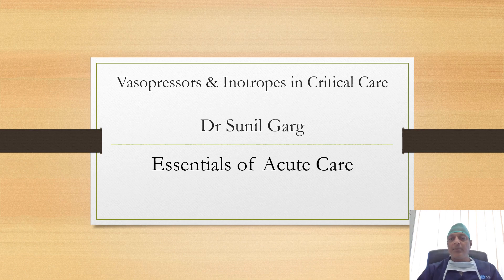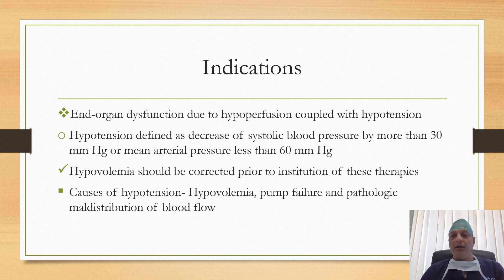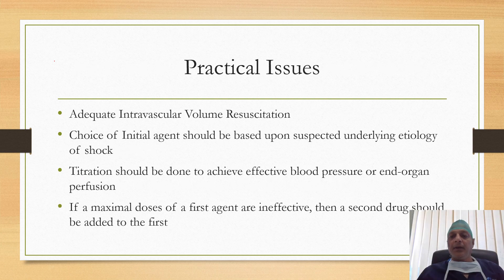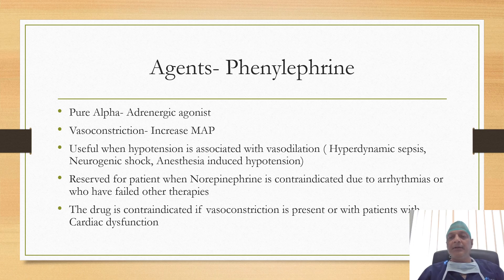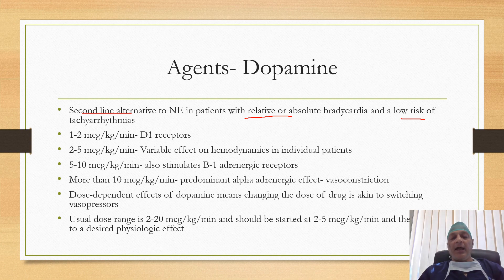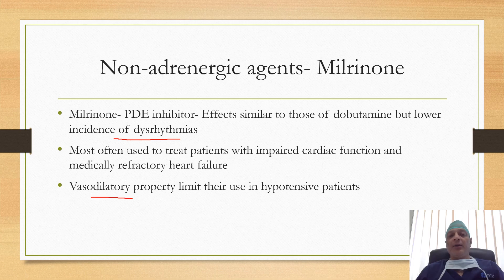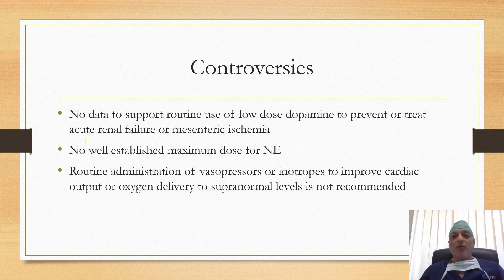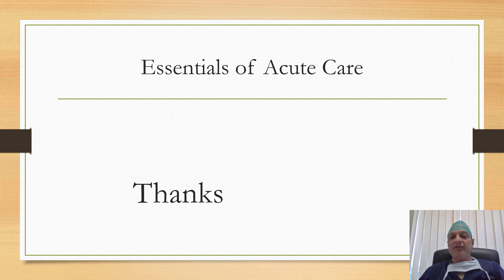Vasopressors & Inotropes in Critical Care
This Video describes about different vasopressors, their action, core concepts surrounding their use, evidence based recommendations, controversies, limitations and side effects